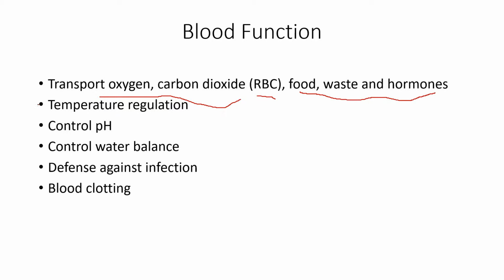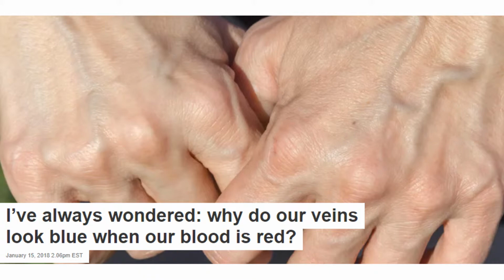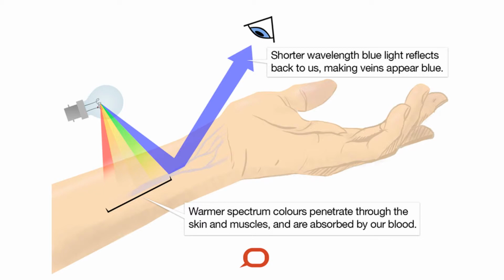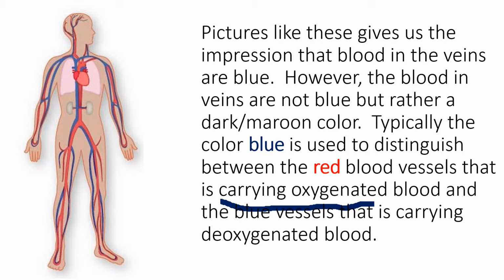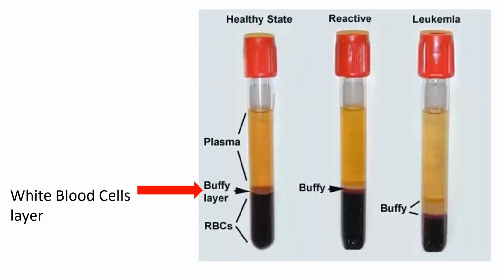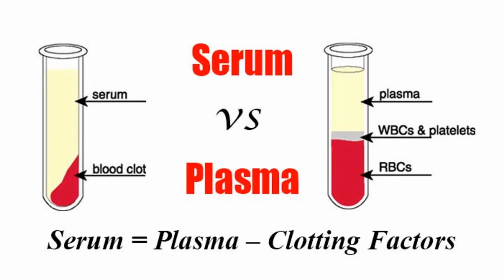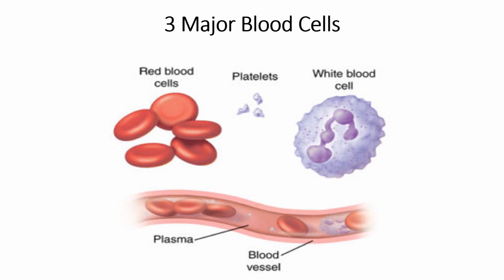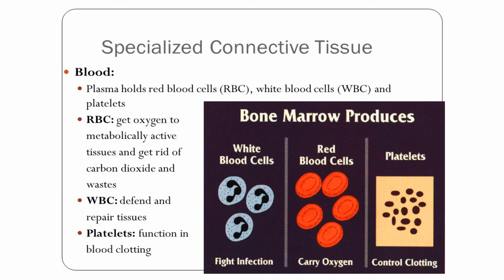BLOOD Introduction I